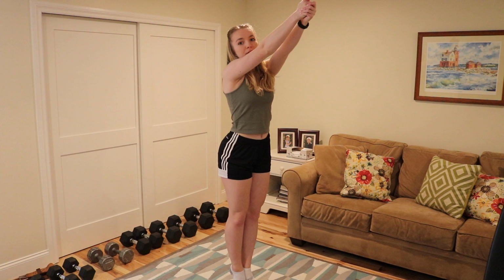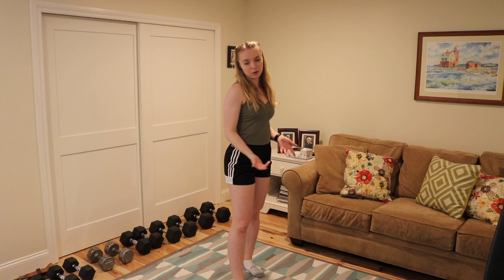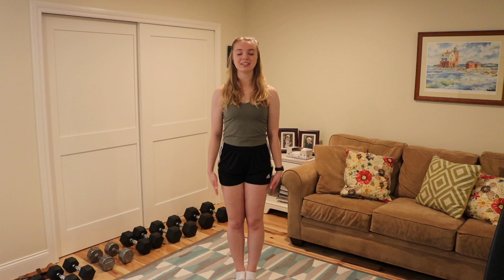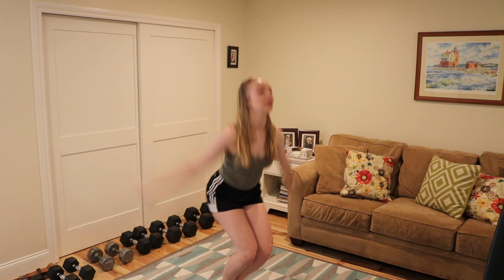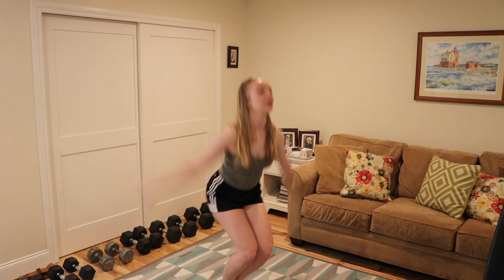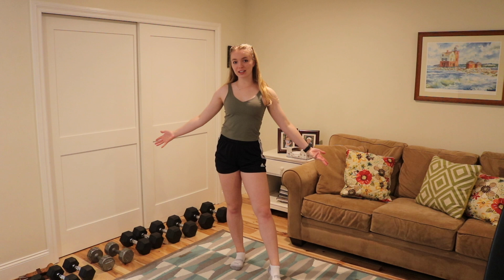Hurdler Jump Tutorial & Workout - improve your cheer jumps FAST!!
Want to improve your hurdler ASAP?? Here's a beginner-friendly tutorial, along with my hurdler warm-up/workout!

S P O N S O R S H I P S   &   I N Q U I R I E S